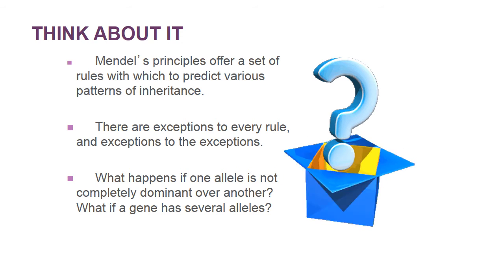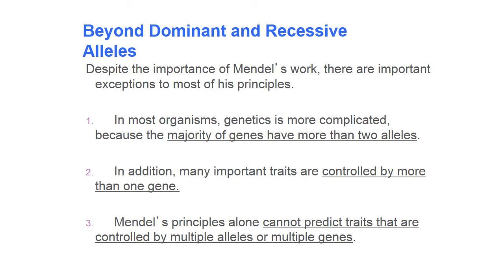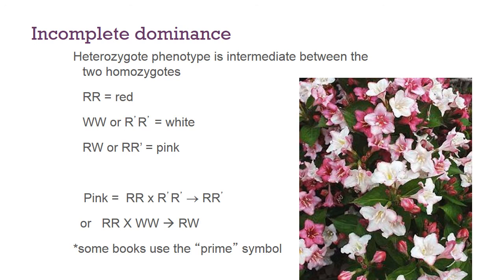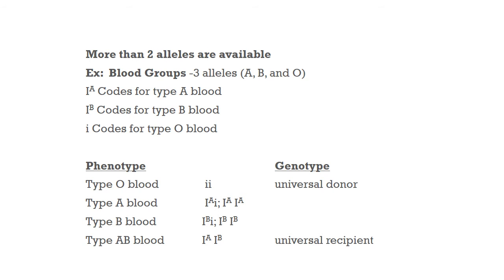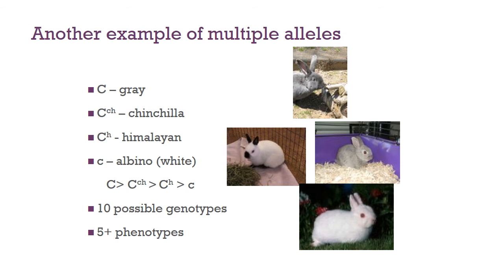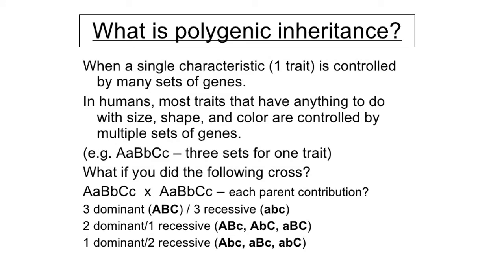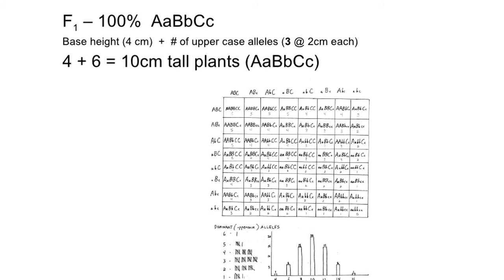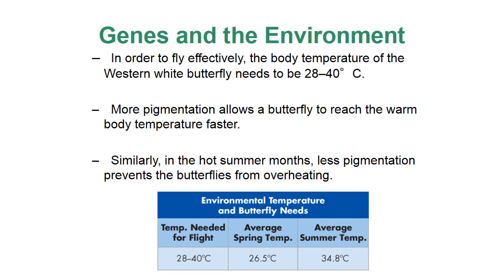1103 Complex inheritance